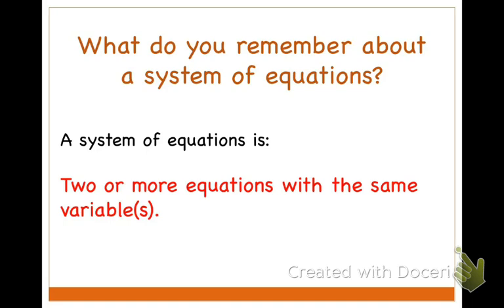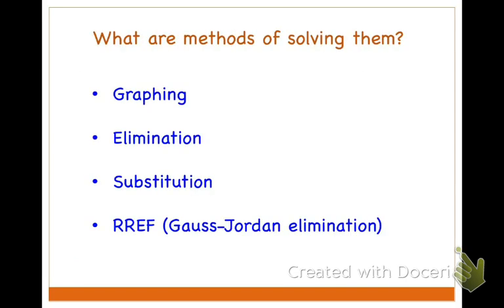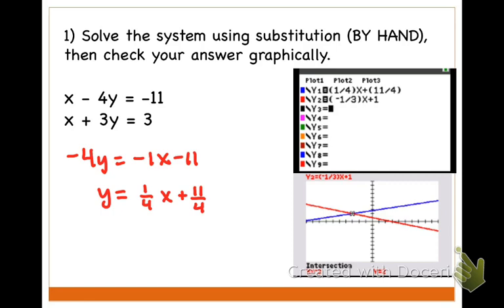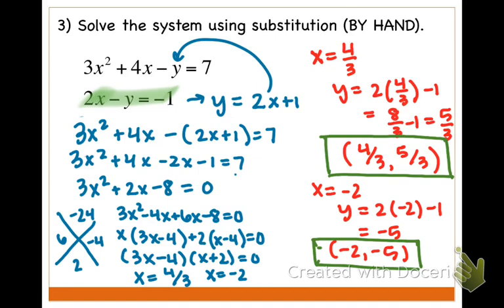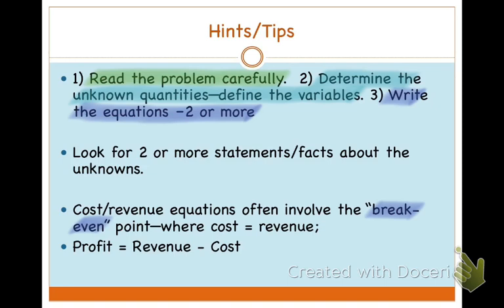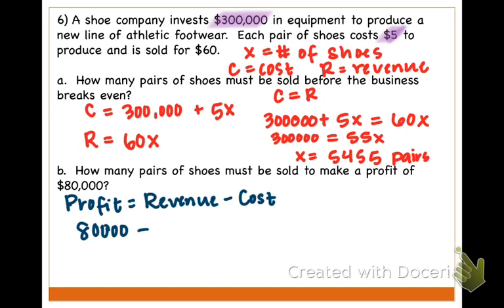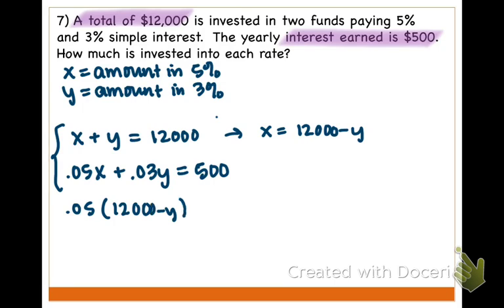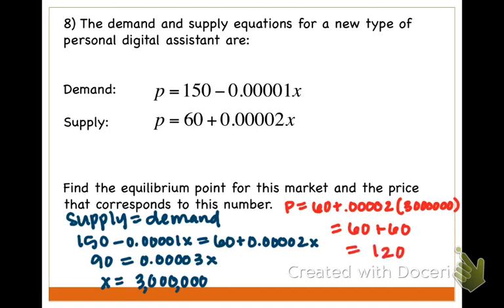College Algebra 6.1